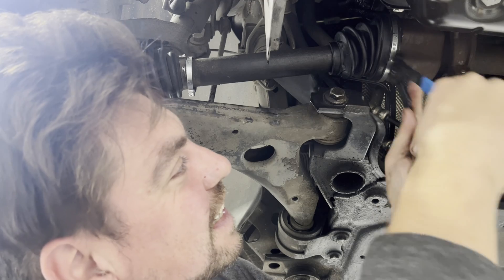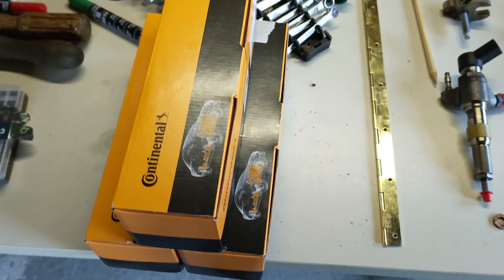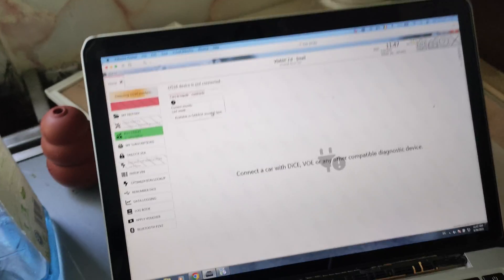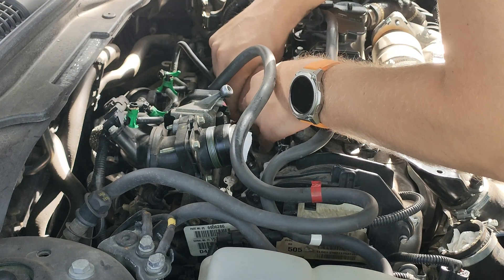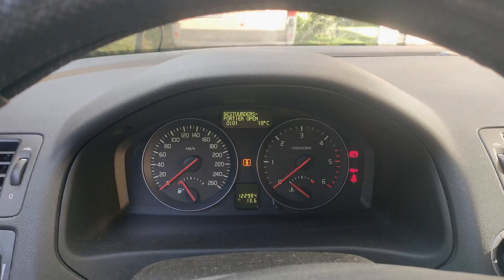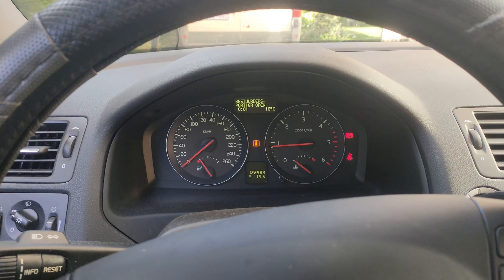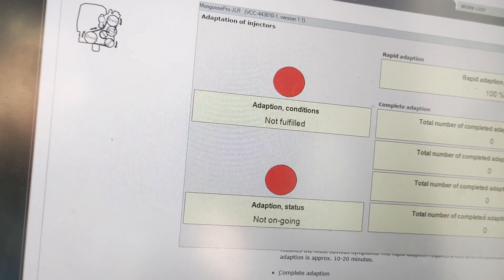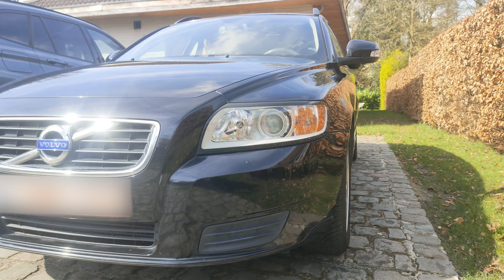Project Volvo V50 - Injector Replacement & Awakening the 1.6 Diesel | PART 2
In this thrilling second episode of Patch & Play with GP, the adventure continues as we breathe new strength into my loyal Volvo V50 diesel. After uncovering and removing the old, faulty injectors in Part 1, it’s time to infuse our trusty steed with fresh vigor. 🚗✨

🔧 Episode Highlights:

Precision Meets Passion: Witness the careful selection and installation of brand-new injectors, a process that promises to restore the engine's lost glory.

Fuel System Resurrection: Delve into the meticulous process of bleeding the fuel system, a critical step to ensure our engine wakes up from its slumber ready to roar.

The First Ignition: Hold your breath as we turn the key for the first time. Will our efforts pay off? Will the heart of this Volvo beat strong again?

High-Tech Tuning: Explore the cutting-edge world of Vdash software as we code the new injectors to the ECU, ensuring each drop of diesel is measured with precision.

The Test Drive: Join me on an adaptation drive. It’s not just a test; it’s a dance between the car and the computer, learning and adapting to each other, optimizing performance mile after mile.

🛠️ Why This Episode Is a Must-Watch:

Injectors are the heartbeats of diesel engines, and replacing them is just the beginning. The true magic happens when technology meets mechanical prowess, resulting in a symphony of efficiency and power. This episode is not just about fixing a car; it's about harmonizing the old with the new, ensuring every component communicates perfectly.

🎬 Join Our Journey:

If you're passionate about bringing machines back to life, fascinated by the harmony of mechanics and technology, or simply love a good car revival story, this episode is for you.

💬 Share Your Thoughts:

Have you experienced the joy of bringing an engine back to life? Do you have insights on injector replacement or coding? Your comments are the fuel that keeps this community running. Let's share, learn, and grow together.